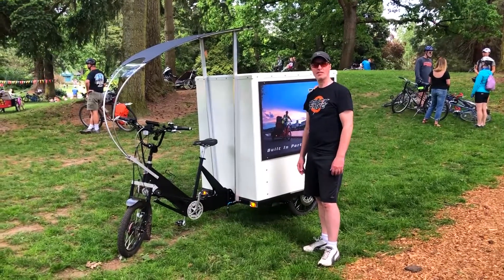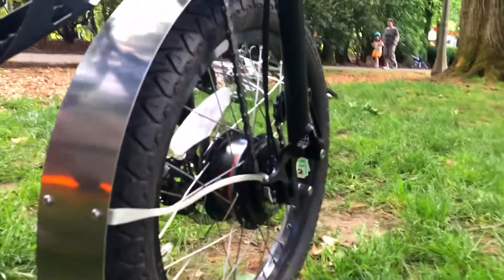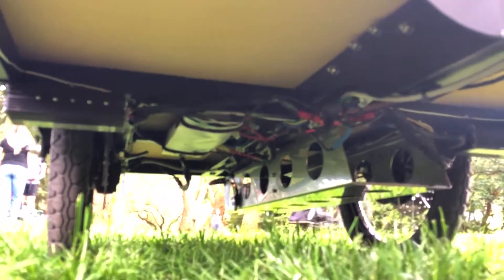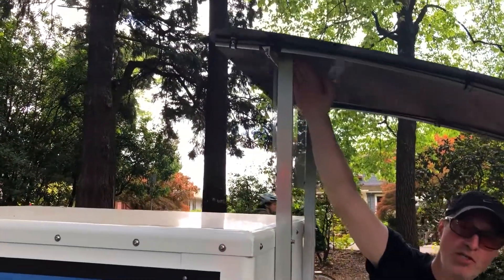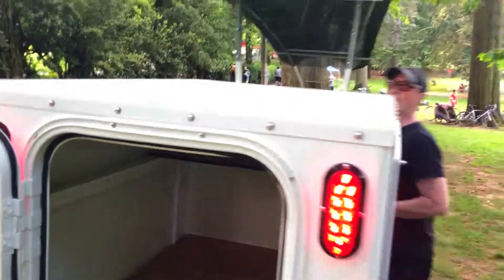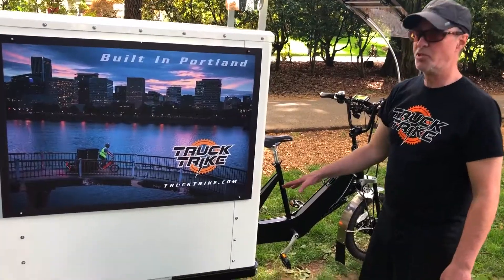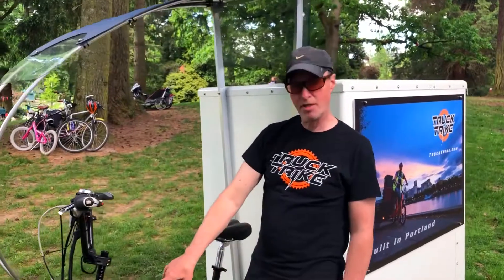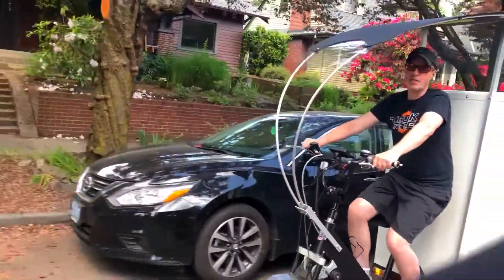Bill Stites CEO @Truck Trikes tour his electric bike.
The Pacific Northwest's Premiere Youtube Channel

In this episode of Unbox Flix I interview Bill Stites as he takes us through his awesome design and build of the Truck Trike!

After settling in Portland in 1997 from New York City, Bill Stites focused his deep creative and practical instincts on design of human powered vehicles, especially trikes.  Gradually bringing in electric assist has led to a new class of hybrid vehicles that supports the general mission to reduce dependence on fossil fuels ... and address all that goes along with Climate Change.

Proudly made in Portland, Oregon USA
Truck Trike is the sole focus of Stites Design LLC.  With 20 years of experience building all kinds of bikes and trikes, Bill Stites is committed to developing practical vehicles that are highly efficient, and have a very small carbon footprint.
                     Bill Stites

Each Truck Trike is engineered and hand-built in our Portland facility.  Not only does this enable us to oversee every detail and ensure the highest quality, but it also helps keep important manufacturing jobs here in our community.  In fact, we are the only manufacturer in the US creating vehicles of this new weight class - 250 lbs. that can carry triple it's own weight - 750 lbs. of payload plus driver.
Our Philosophy
We recognize that efficiency is a function of vehicle weight as compared to its cargo weight - another form of the Golden Ratio.  The principle is simple:  If the cargo weighs more than the vehicle itself - as in a person riding a bicycle - then you are approaching true efficiency.  The trick is to have a vehicle/cargo ratio of LESS THAN 1.